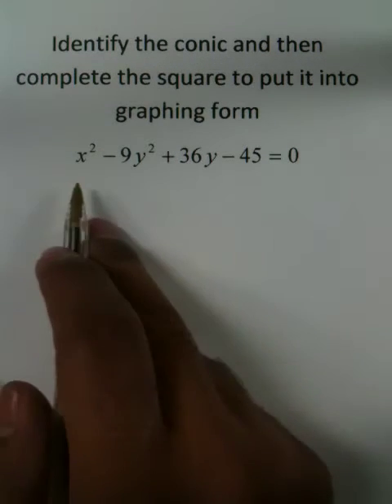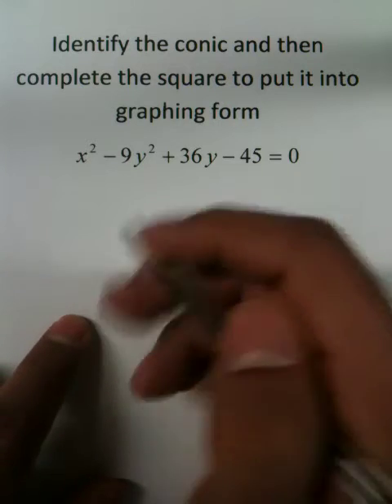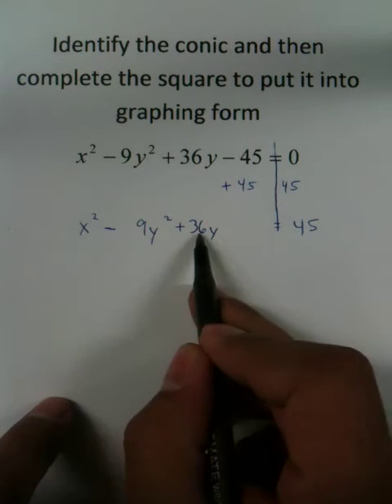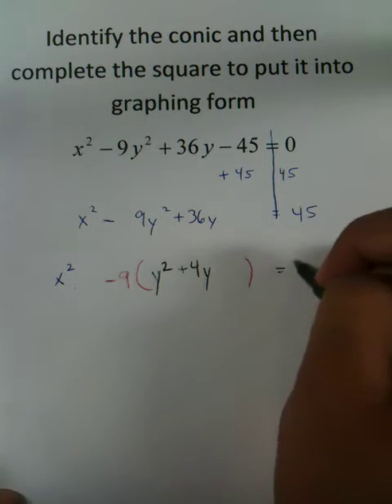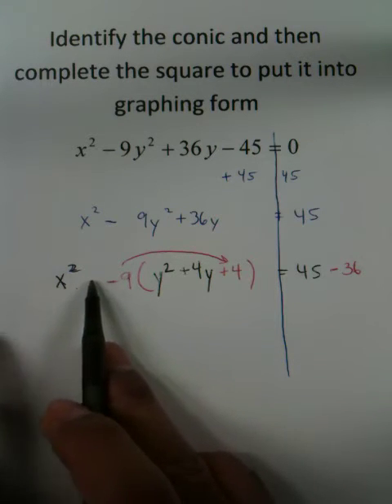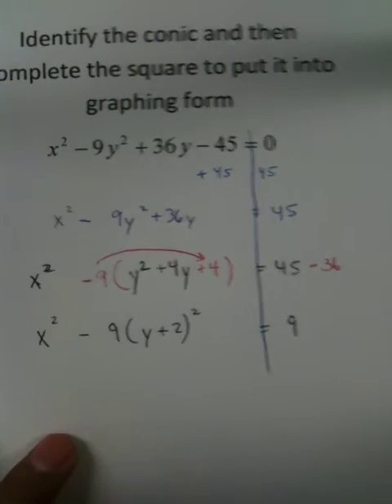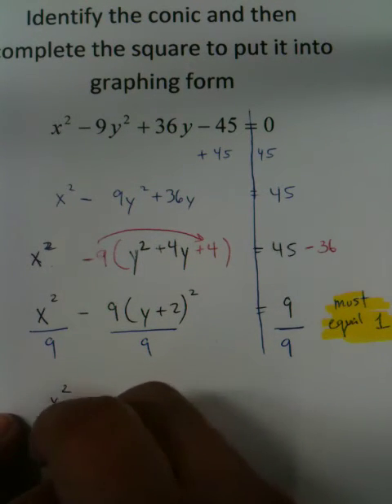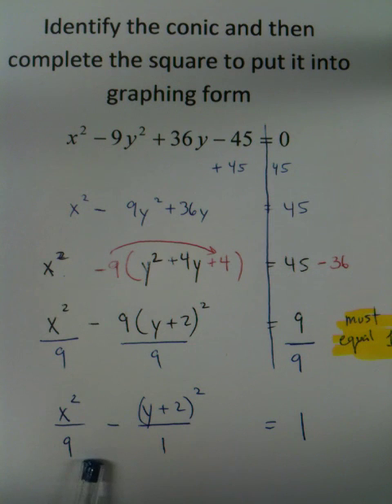Moya Math Algebra 2 (Completing the Square with Hyperbolas).MOV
How to complete the square with hyperbolas.  This video will show you how to complete the square twice within one problem.  It also points out that all hyperbolas need to equal 1.